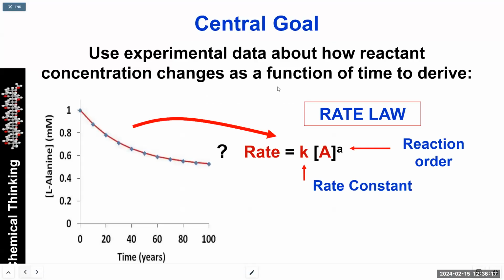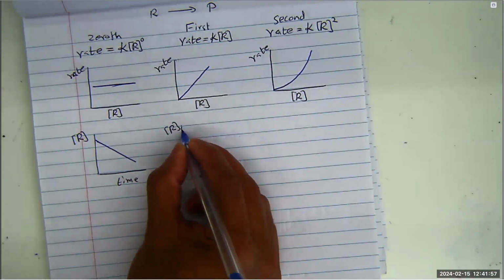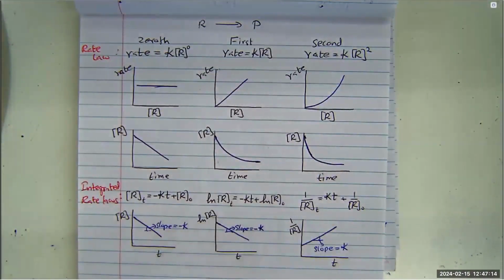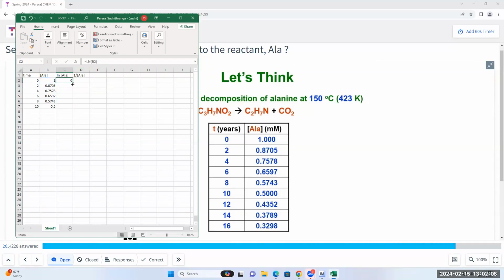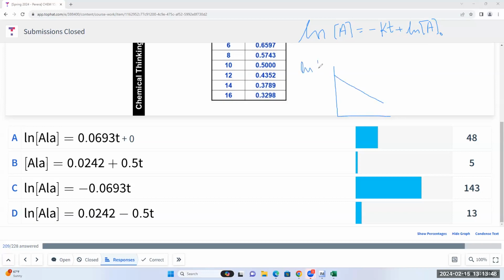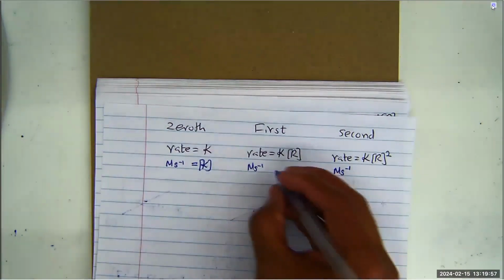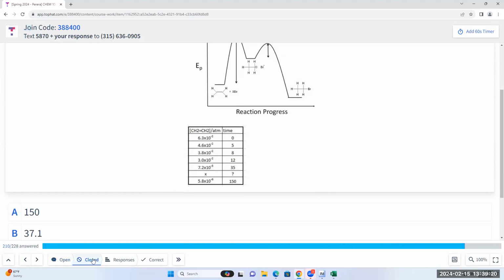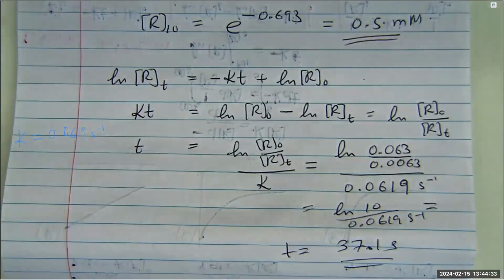Experimental Rate Law Q&A(U5M4)